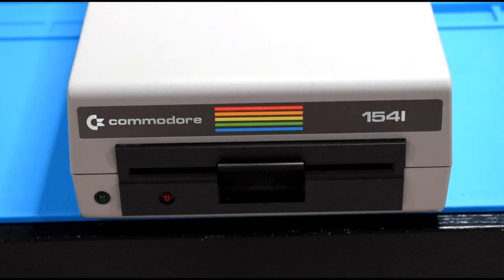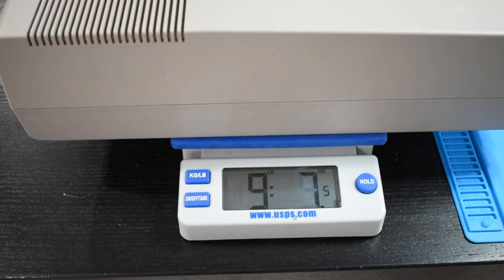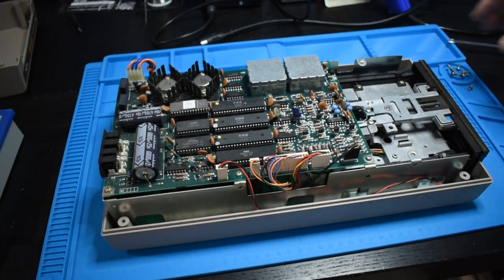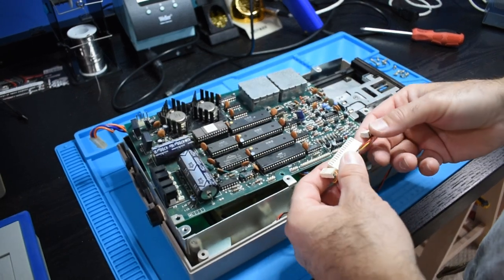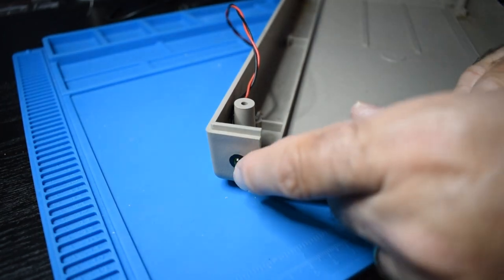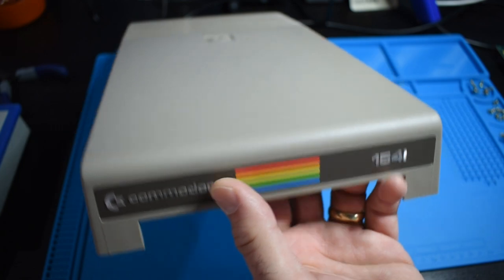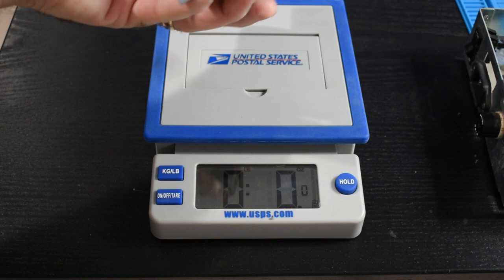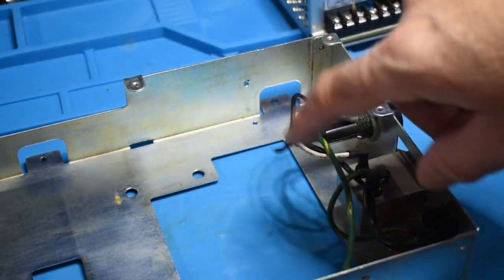The Weight Reduced Commodore 1541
The Commodore 1541 disk drive is a classic.  A heavy, prone to overheating classic.  In this video I walk through some modifications to reduce the weight by almost 3 pounds and also significantly reduce the amount of heat it generates.